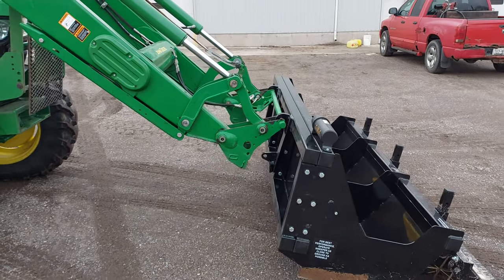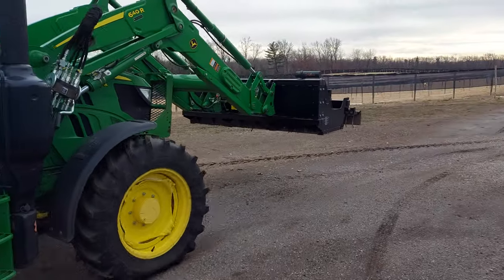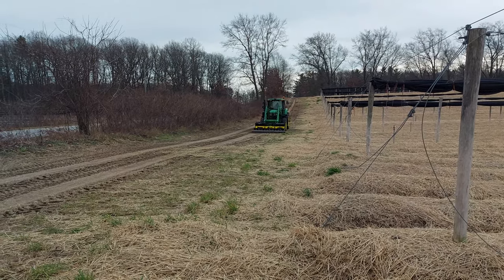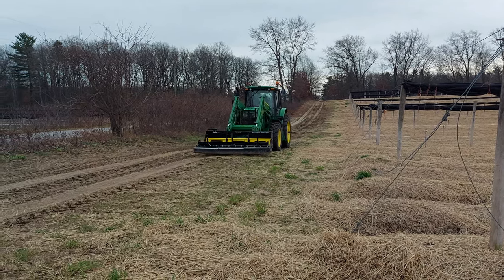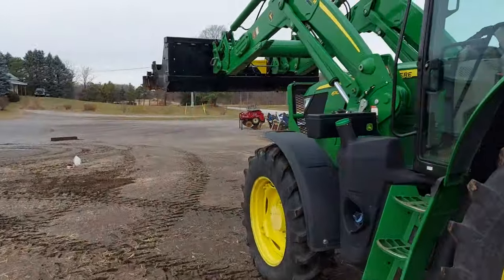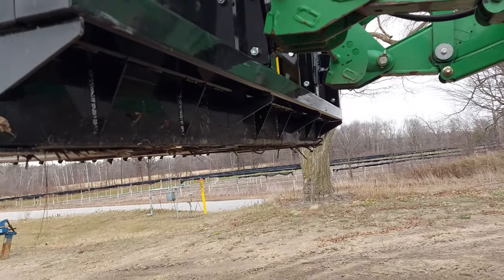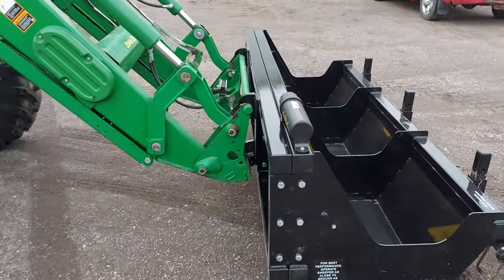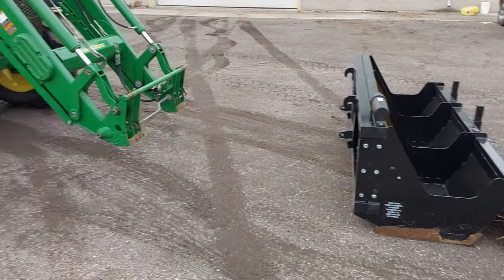Sokoke Magnetic Sweeper Connection and Disconnection Demo on Tractor